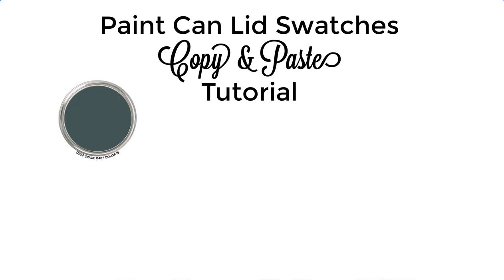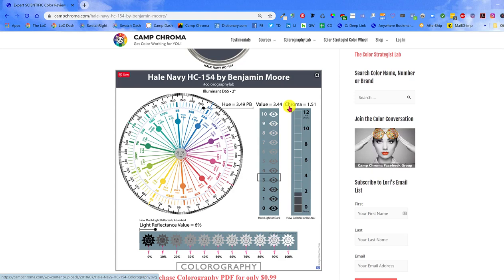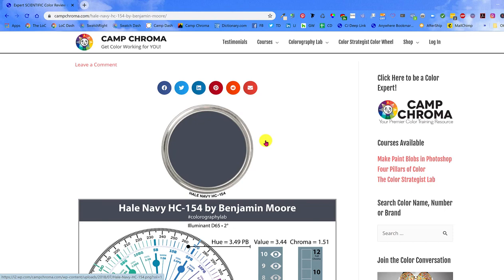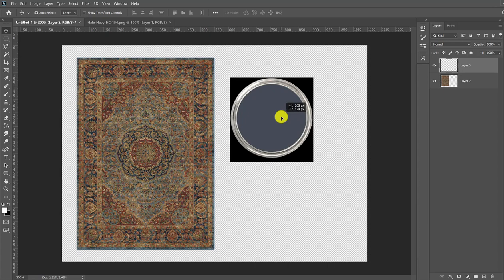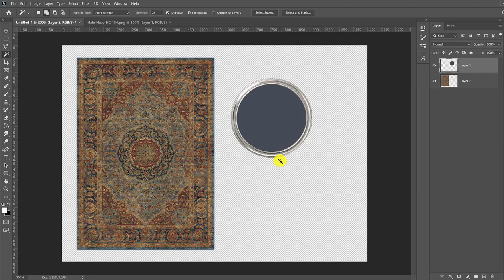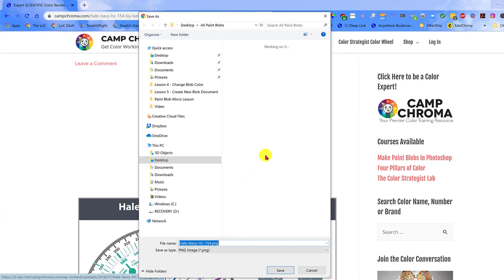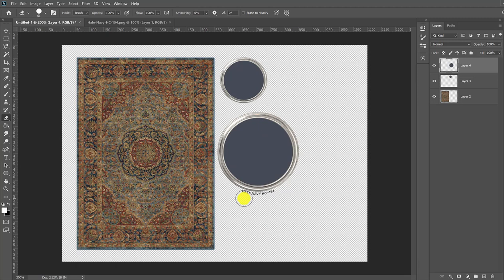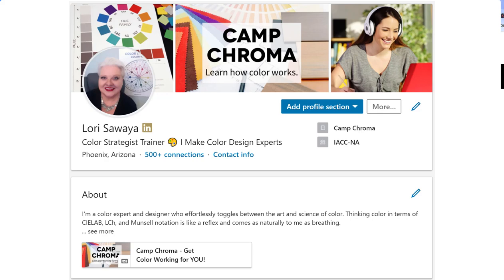Paint Can Lid Swatches Copy & Paste Tutorial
How to Copy and Paste Paint Can Lid Swatches from The Colorography Lab on campchroma.com